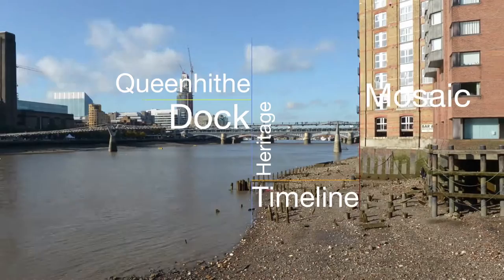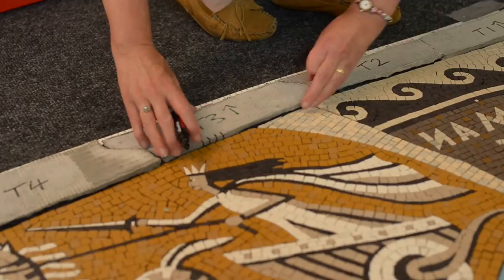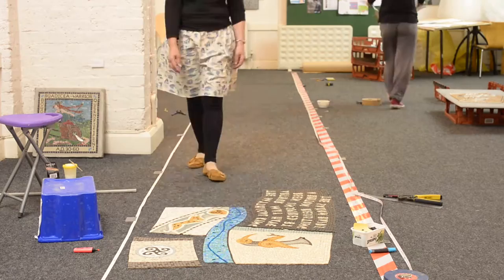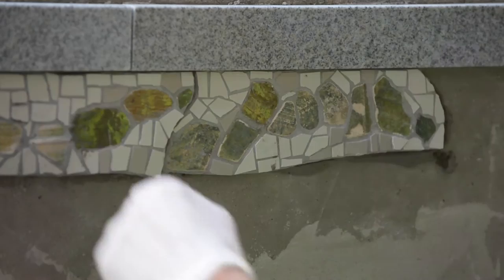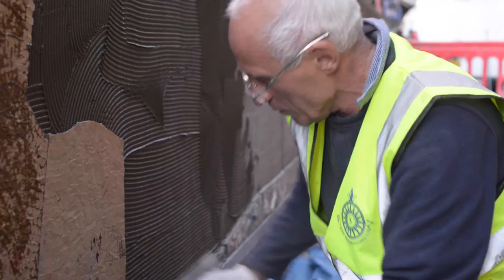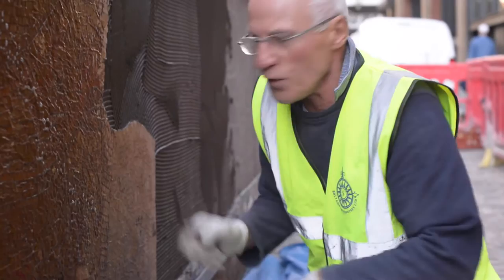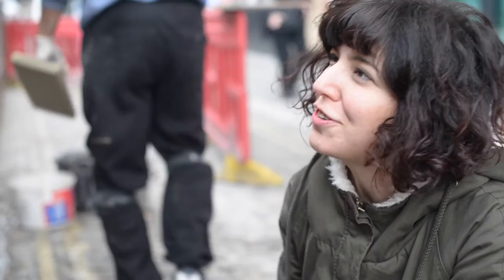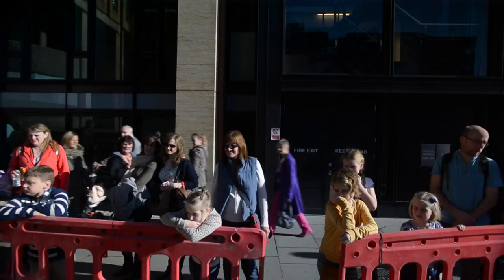Queenhithe Dock Heritage Timeline Mosaic by Southbank Mosaics and volunteers - short film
The Queenhithe Dock Heritage Timeline Mosaic was a year project by Southbank Mosaics in collaboration with up to 300 people including mosaic artists Tessa Hunkin, Jo Thorpe, Maria Palmieri, Giulia Vogrig, Monica Piovesana, volunteers and other professionals and it was funded by the Heritage Fund, the City of London and the 4C Hotel Group.
We created a 30m long mosaic on the wall of the Dockreflecting the key events and personalities that built, used and lived around Queenhithe. The mosaic timeline is a durable record of the heritage we found and a destination for the many visitors that flock along the river.

This is a part of a documentary film created by filmmaker Inigo Alcaniz